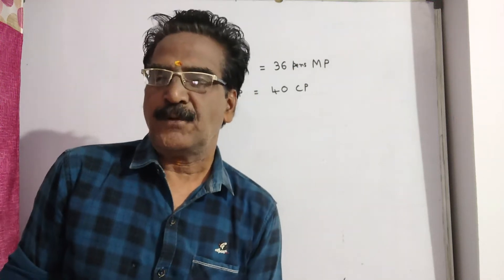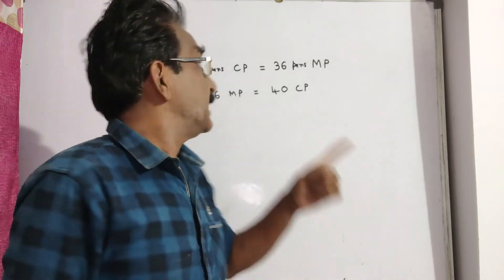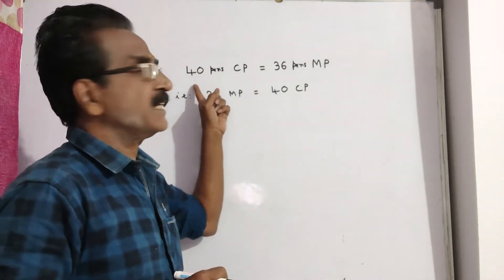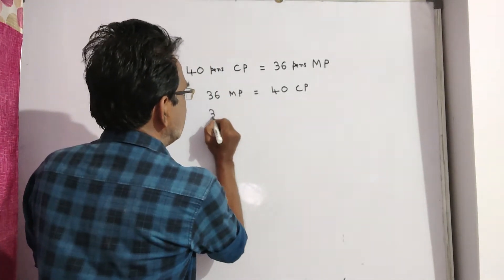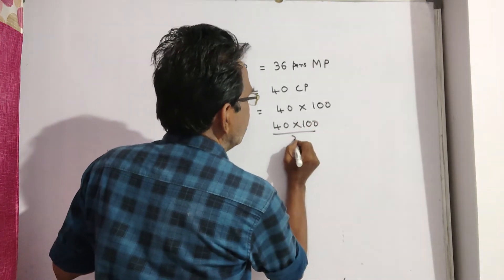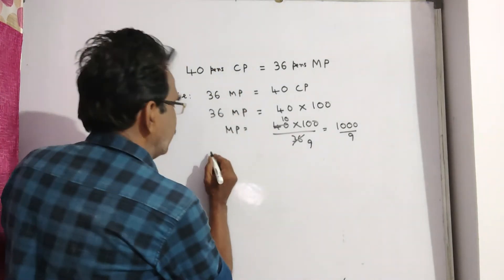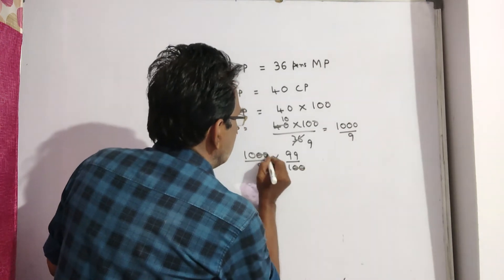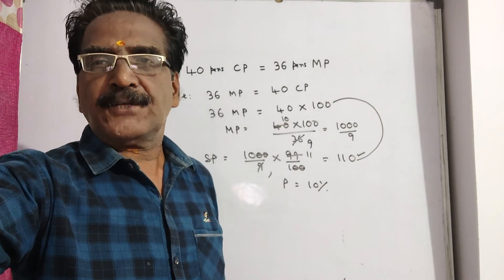A retailer buys 40 pens at the marked price of 36 pens from a wholesaler. If he sells these pens giv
A retailer buys 40 pens at the marked price of 36 pens from a wholesaler. If he sells these pens giving a discount of 1%, what is the profit percent?

After getting two successive discounts, a shirt with a list price of Rs. 150 is available at Rs. 105. If the second discount is 12.5% , find the first discount

A shopkeeper gives 1 shirt free for every 10 shirts bought and also gives a discount of 10%. If a person buys 10 shirts, the shopkeeper gets the profit of Rs. 200. The marked price of one shirt is Rs. 310/9. Find the CP of one shirt.